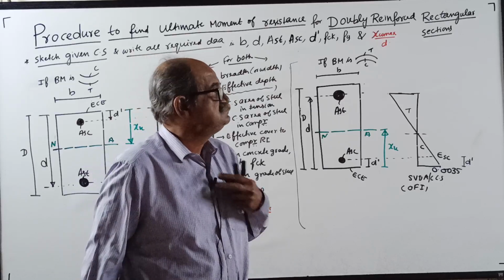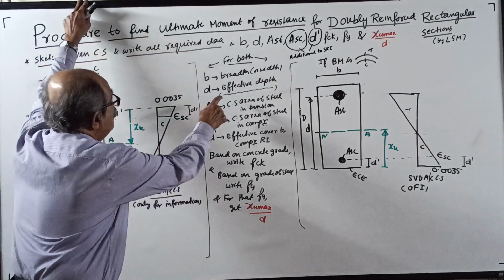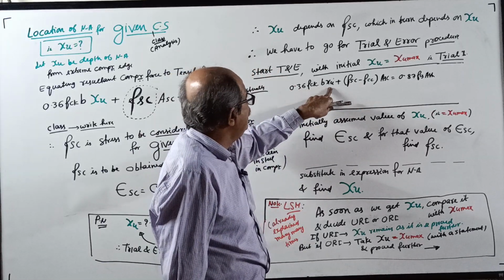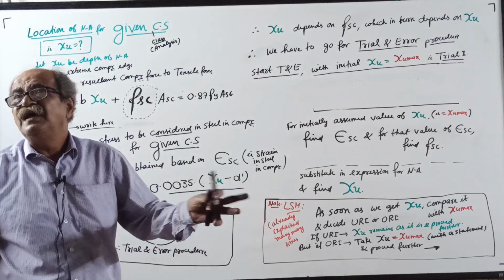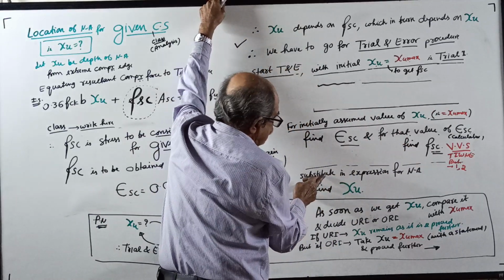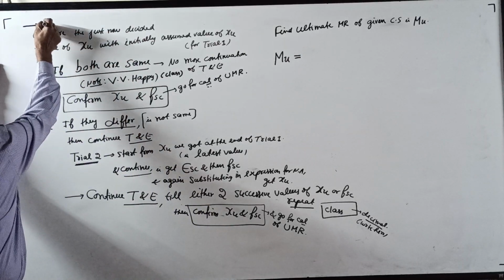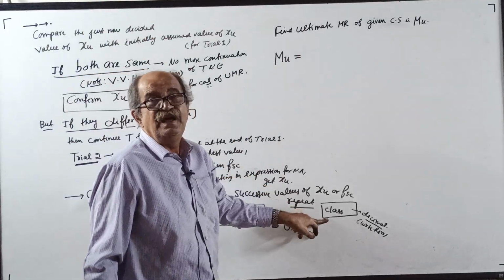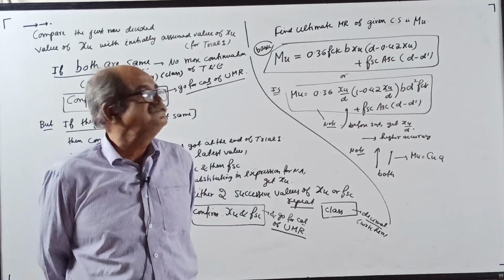RCC class 42(c) procedure for finding ultimate MR of FDRI sections